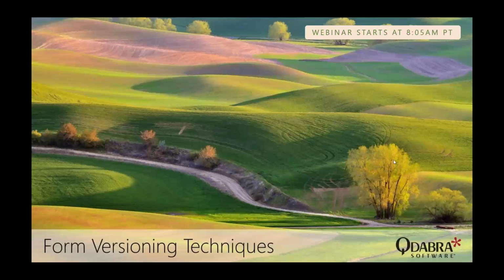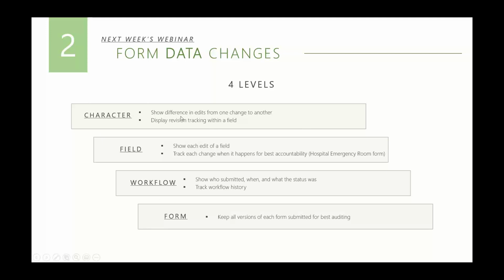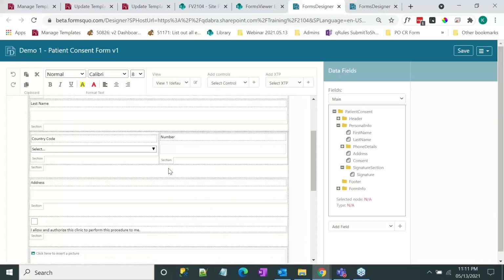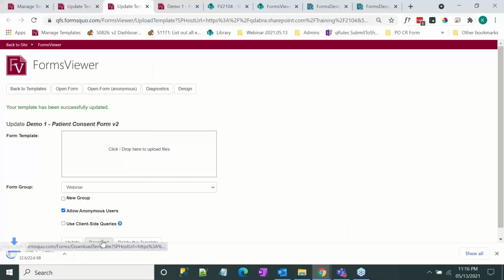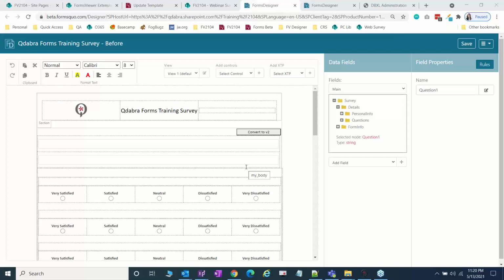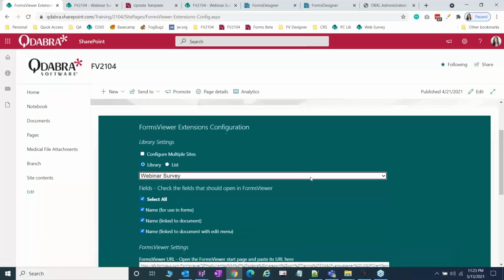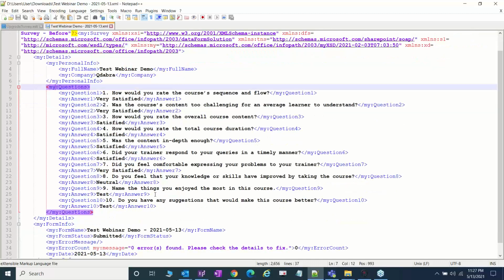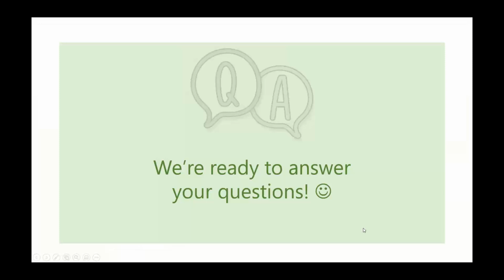Form Versioning Techniques: Qdabra Webinar 2021-05-13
Form Versioning Techniques:
* Upgrade in place for small changes - View changes to hide fields for old forms
* Create a side-by-side version for major changes - Open old forms in old version; Open new forms in new version
* Transforming data from one format to another